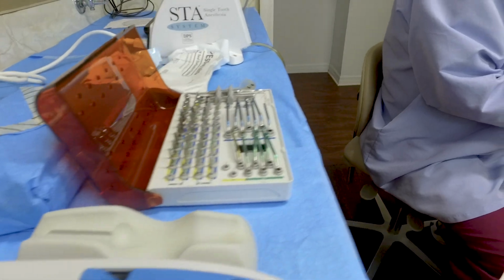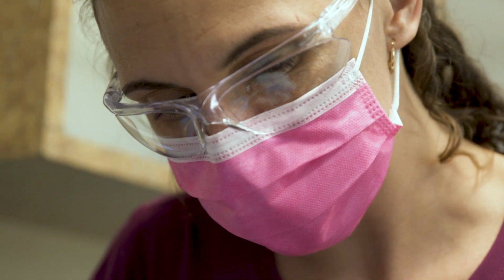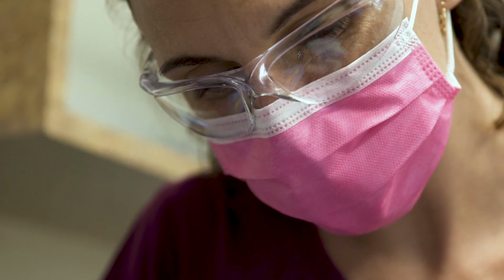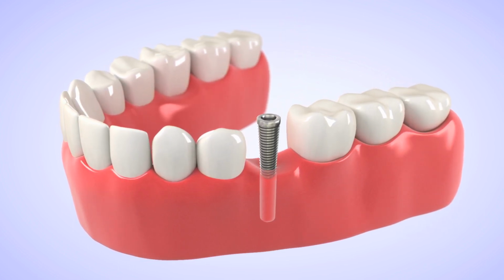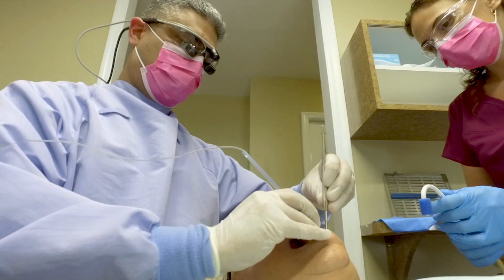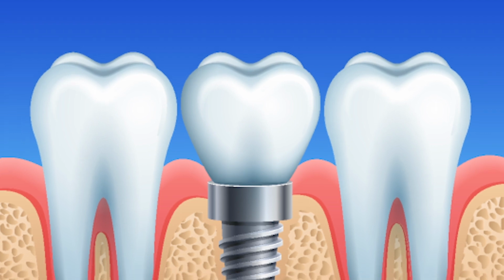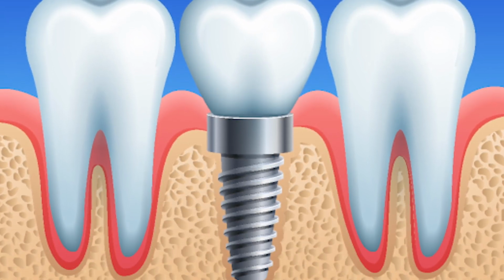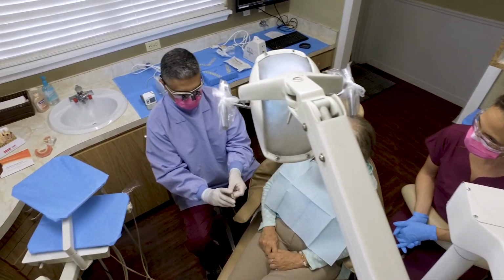Dental Implants Act Like Your Natural Teeth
When you are missing teeth, you have many options for replacement. Learn more about why we recommend dental implants to our Bradenton, FL patients.

Dr. Rajiv Motwani and the team at Westshore Dentistry are devoted to the most comprehensive and preventive patient care we can provide. We start with genuine concern for each patient and plan for a long-term relationship from your very first visit. Education drives our philosophy, and that applies to our constant learning about new techniques and procedures to make your care faster, more efficient, and more comfortable.

Specializing in cosmetic dentistry, dental implants, and orthodontics such as ClearCorrect.